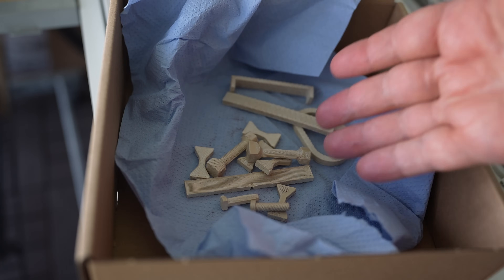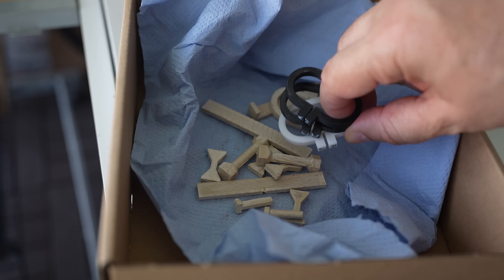Tullomer Filament Re-Test – High Temps, High Hopes?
In this follow-up video, I take another look at the insanely expensive Tullomer filament — yes, the one that costs around $500 per kilogram! This time, one of my viewers tried printing it on a Prusa Pro HT90 with a 90°C chamber and annealed the prints at 220°C. So, is it any stronger now? Let’s find out with my usual set of mechanical tests!

🧪 I’ll test everything from breakage and shear to impact and bending strength. And of course, Igor, the filament destroyer, will also have a go at it with his bear arms...

Chapters:
0:00 Introduction
0:57 3D printing
1:41 Test objects
2:17 Breaking C-test objects
3:25 Pulling tests
3:38 Shear test
3:59 Impact test
4:27 Bending test
4:58 Can Igor break it?
6:41 Final thoughts